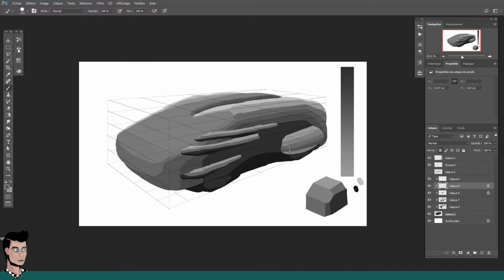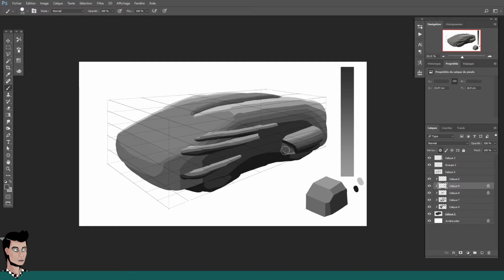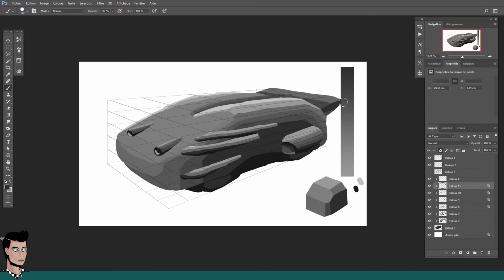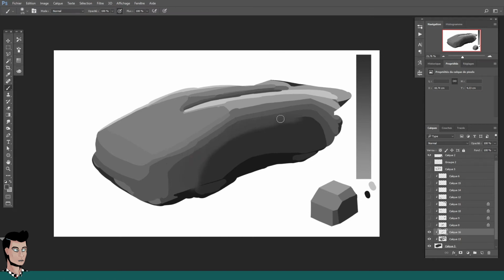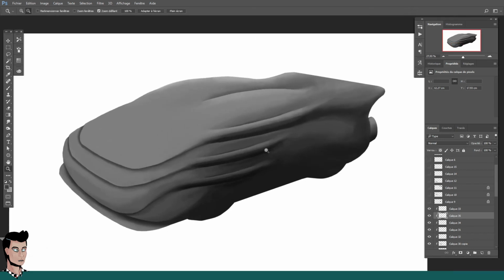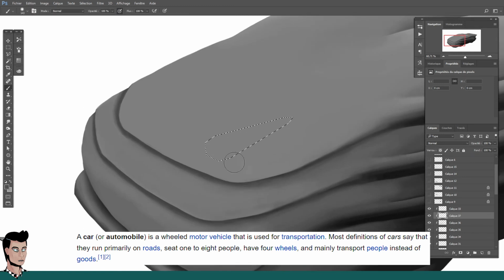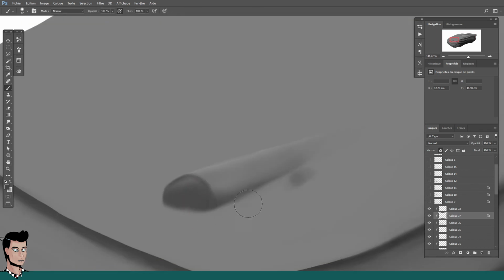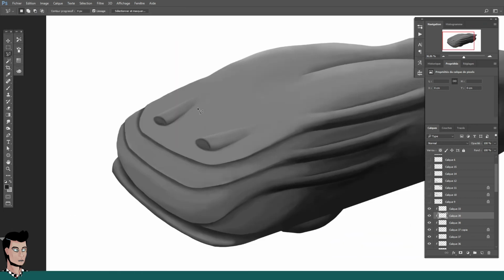Designing a Car From Imagination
I'm not much of a car guy but I still want to be able to draw one. This design from imagination looks futuristic and cool I think, what do you think?
Tell me what I should draw next!

Video editing software: Adobe Premiere Pro CC 2019
Screen recording software: OBS Studio
Image editing software: Adobe Photoshop CC 2017
Microphone: Audio-technica 2020USB+
Audio recording software: Audacity
Red/Cyan isn't as nice as Orange/Blue but it's alright